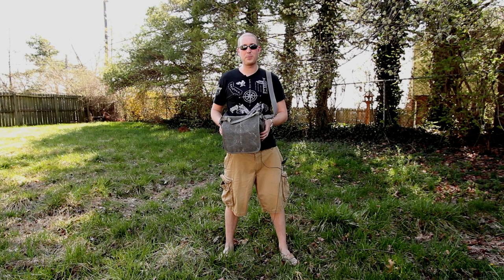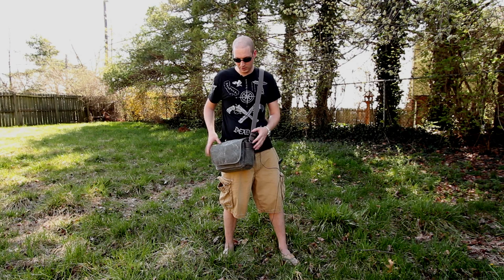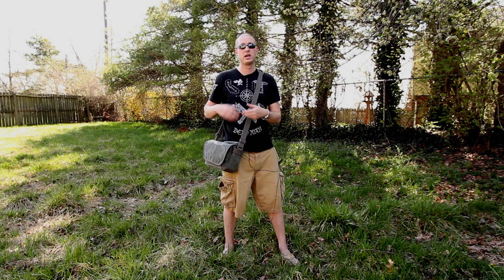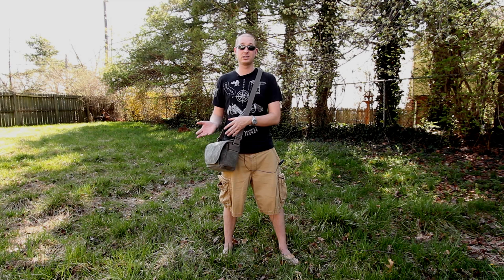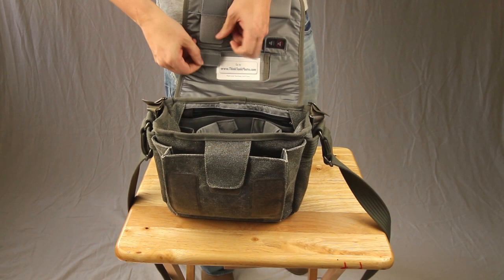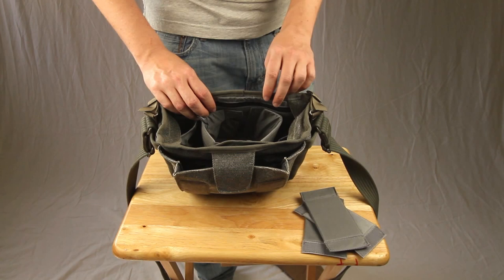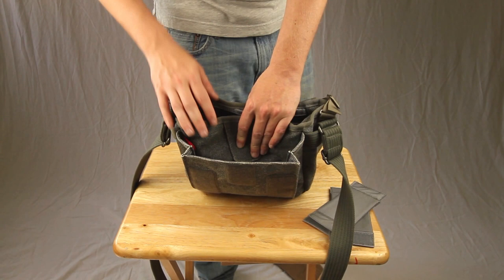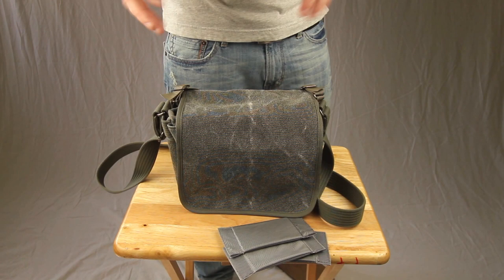Think Tank Photo Retrospective 5 Walk Through & Review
I really like the look of this small little bag. It fits all you will need for a basic day shooting a few lens a body and some sd card and batteries. Its perfect for taking it out with the family. I would not use it for a professional shoot due to the fact space is limited in the bag.

SKYPE
DAVIDDIMAGE